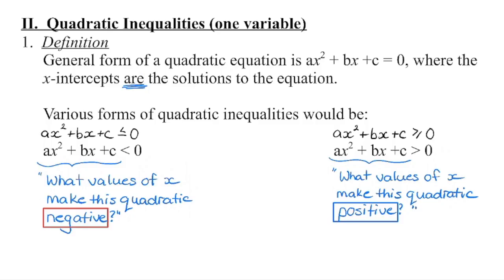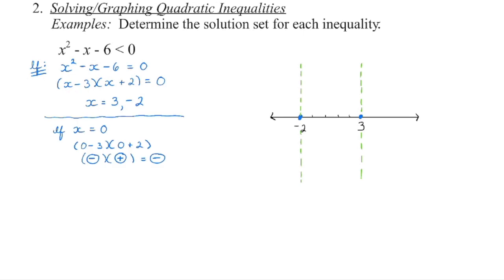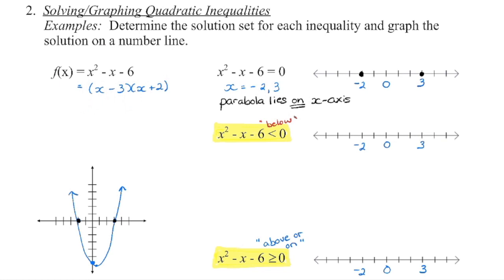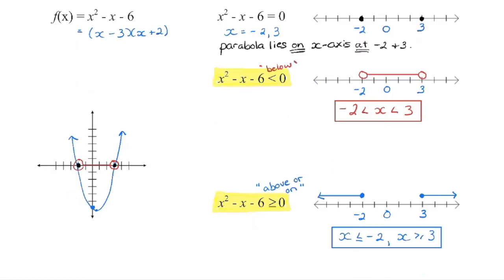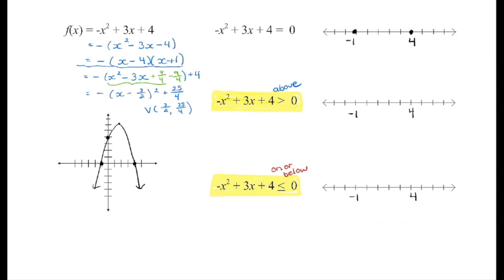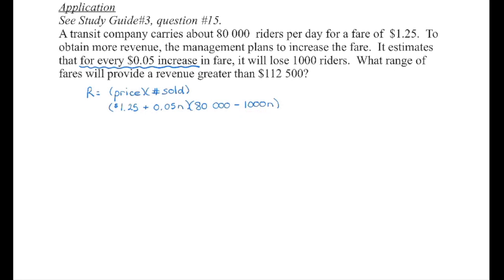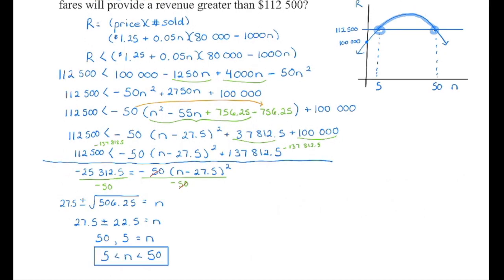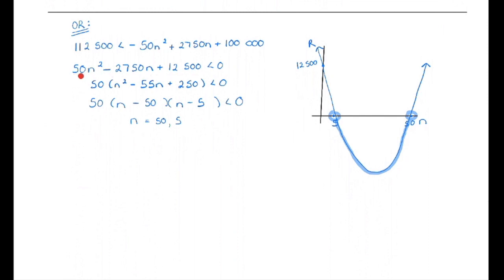Math 20-1: Quadratic Inequalities - One Variable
1.  Introduction:  00:04
2.  Examples:  00:47
3.  Application:   09:30